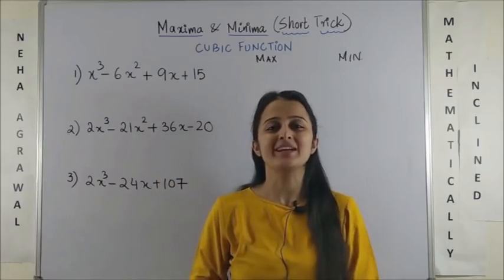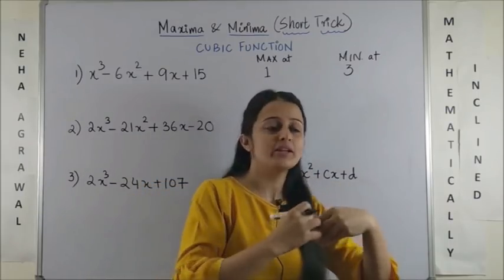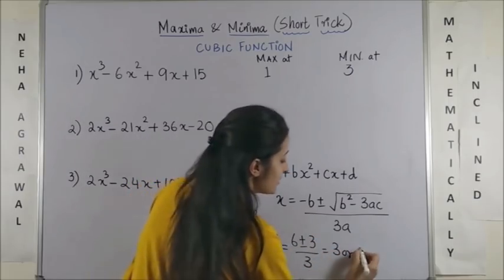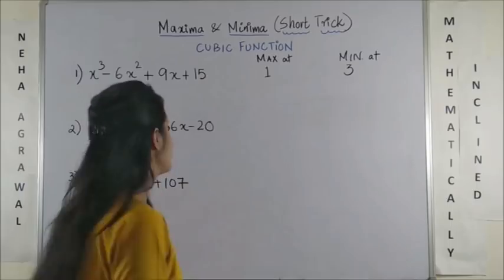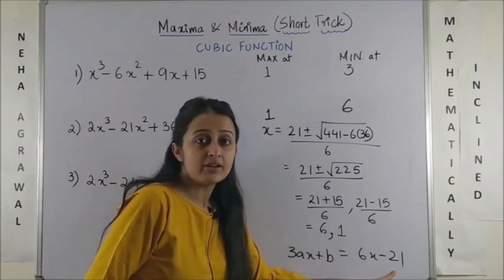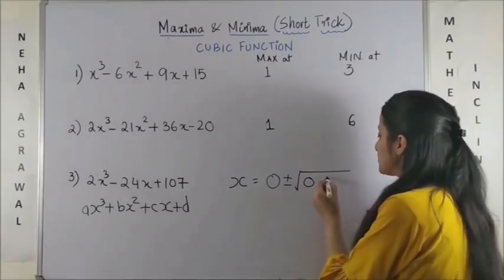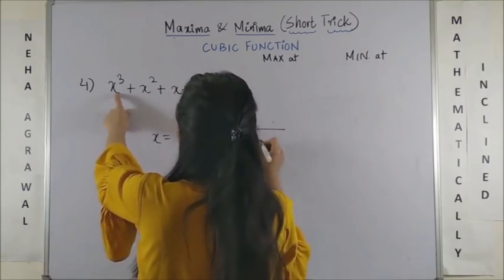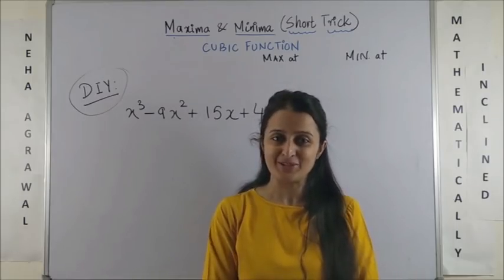MAXIMA AND MINIMA FOR CUBIC-SHORTCUT//TRICK FOR NDA/JEE/CETs/COMEDK/SOLUTION IN 10 SECONDS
MAXIMA AND MINIMA Shortcuts Trick for JEE/NDA/NA/AIRFORCE/RAILWAYS/CETs/AP Calculus. Get your answer in one line and under 10 seconds. Very useful for BOARDS as well (you can verify your answer) .How to find maximum and minimum point in 10 seconds? MaximaandMinimatricks

(new)
📚 JEE Main 2023 : FREE JEE MATH PREPARATION